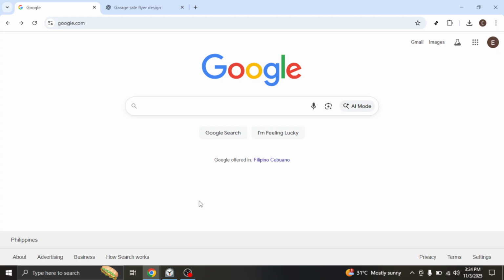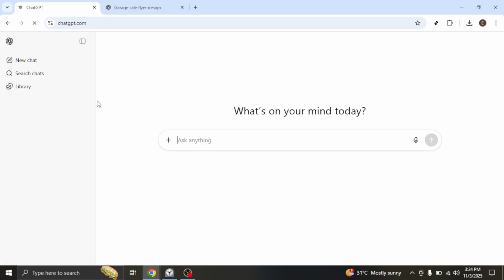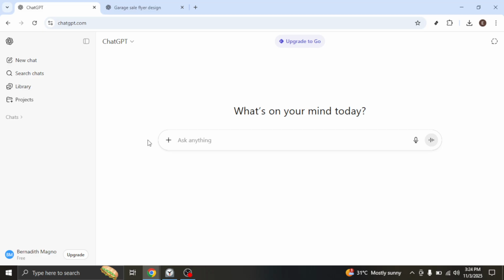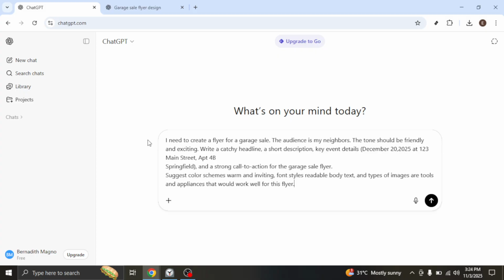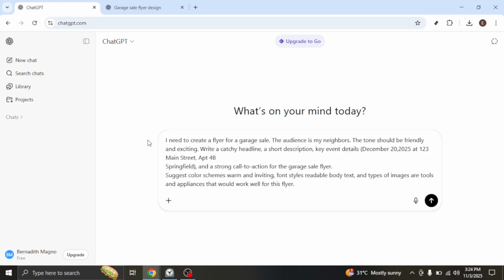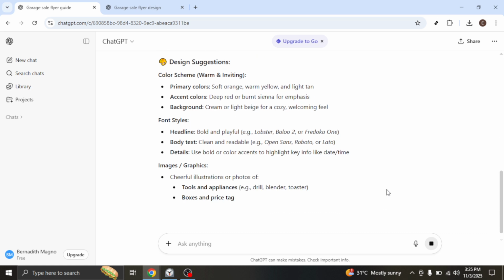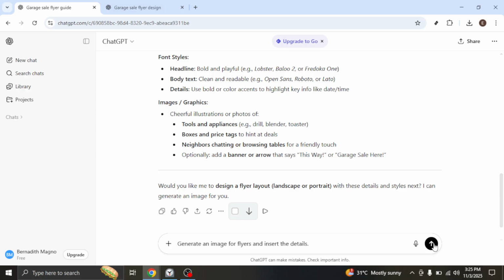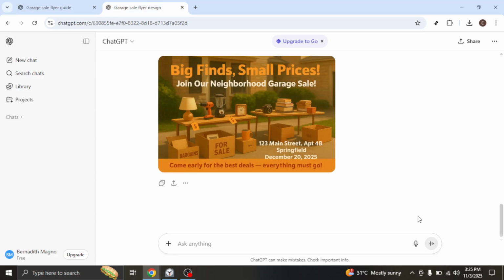How to create a flyer in ChatGPT (2025 Guide)